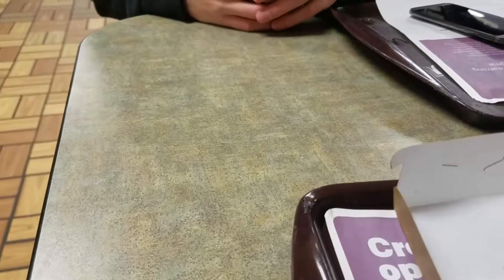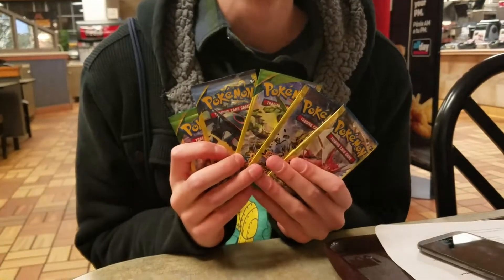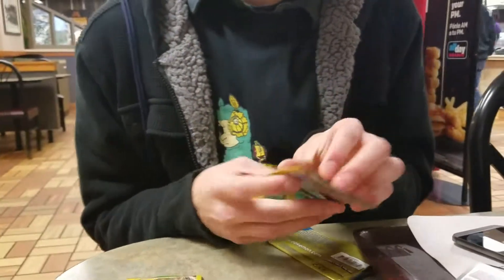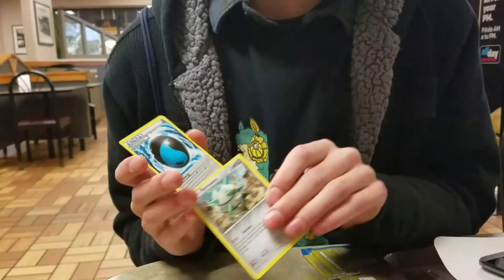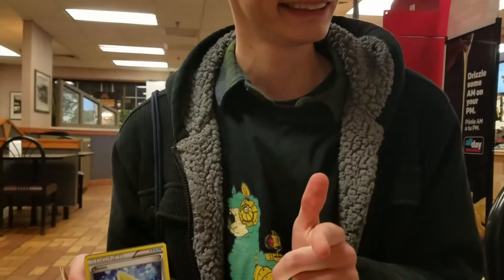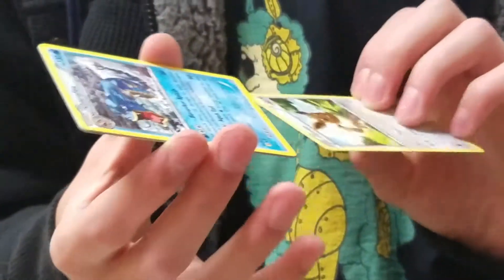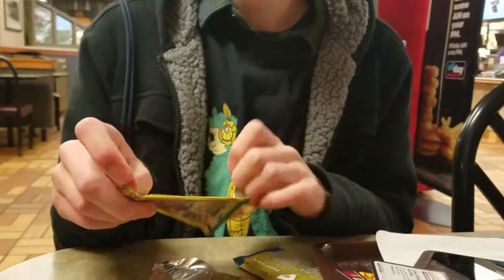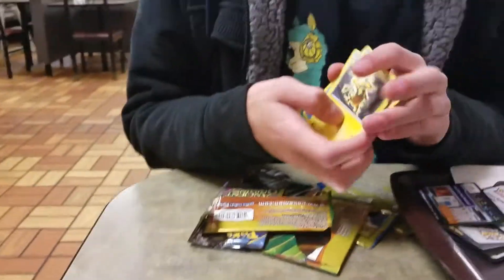Opening Pokemon card packs